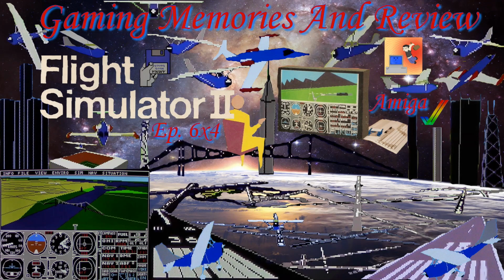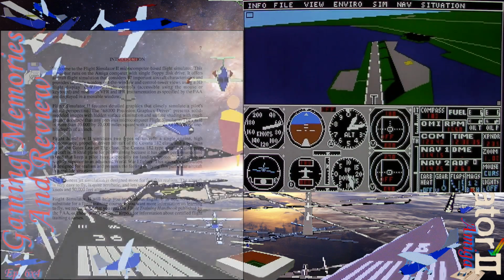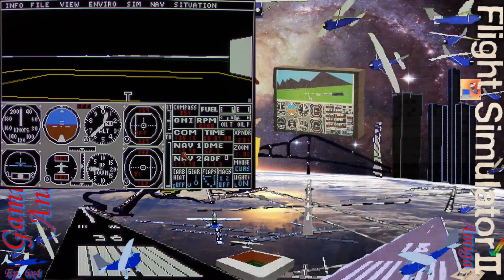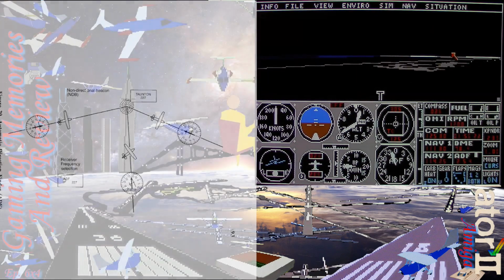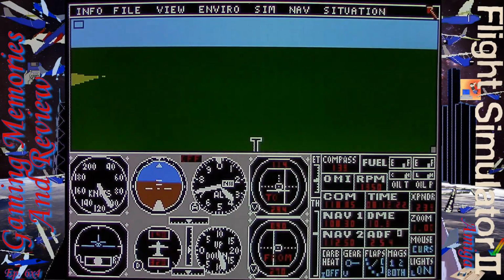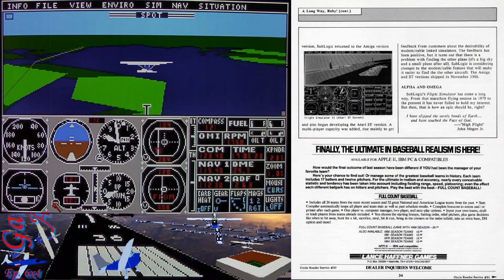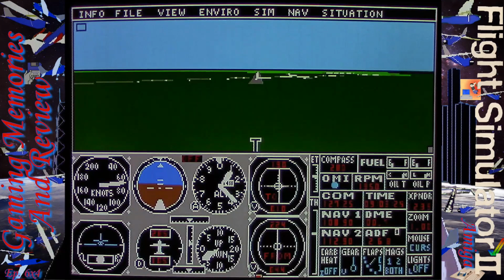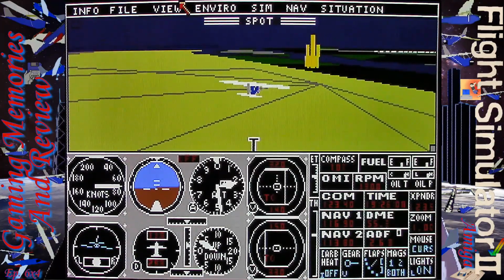Flight Simulator II - Amiga - Gaming Memories And Review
Flight Simulator without the Microsoft! It's not like they had much to do with it anyway! The ground breaking 2nd version of a series still going strong to this very day, shown here on the Commodore Amiga. While it's defined as the 2nd in the line, the Amiga version is really the third generation of the simulation, showing countless improvements over other releases at the time. So much so that the PC releases of 3.0 and 4.0 were based off the Amiga version of II. We'll be showing off numerous magazines from back in the day, comparisons, successes and failures by myself, and we'll take a look at the 200 plus pages of manual and maps! it was a lot of fun putting this together, and it was months of work! Presented in its intended 4:3 aspect ratio from NTSC hardware!

00:00 - Welcome to your doom
00:20 - Introduction
01:20 - Kilr Gamer shoutout
02:20 - First takeoff
02:58 - Flying around Downtown Chicago
04:20 - Reading from the back of the box/Crash/Default Chicago scenery
05:01 - Introduction from the manual/Trying to land
06:34 - Landing is hard
07:28 - Amiga default start location, San Francisco/Landing crashes
08:16 - First successful landing
09:05 - Magazine Info talking about FSII's release
10:50 - Switching to the night
11:20 - Info magazine review
11:55 - Meigs to Chicago O'hare
12:56 - Top 10 games '89 from Info
14:03 - Talking about stalling/Landing at O'hare
15:35 - Taxing at O'hare/Sublogic pamphlet
16:57 - Setting Nav gauges for General Mitchell field, Milwaukie/Supports analog joystick
17:18 - Crash compilation
18:13 - O'hare to General Mitchell/treat the game seriously for enjoyment
18:56 - WW1 Ace mode
19:45 - Landing at General Mitchell/Nothing like navigating at night
21:13 - Navigational radios from the manual/NAV/Omni/DME/ADF
22:21 - Using ADF to get to Sheboygan
23:00 - Chicago area map/General Mitchell to Wittman via Sheboygan
25:50 - Talking about the ILS system but not using it correctly yet/Landing at Wittman
27:00 - Amiga World Review
27:50 - Speed of the game/Comparing with IBM FSII
28:32 - Wittman to Grand Rapids Michigan via Sheboygan
29:30 - Finishing Amiga World review/Flying over Lake Michigan/New York
30:26 - All time top Amiga games, Amiga World
30:50 - Landing at Grand Rapids via the ILS system
32:30 - Using fog and wind/Grand Rapids scenery disk 9 to Sault Saint Marie scenery disk 11
34:46 - History of Flight Simulator from Computer Gaming World
35:11 - Sault Saint Marie to Gore Bay VFR via Lake Superior/Lake Huron
37:01 - Gore Bay to North Bay via Sudbury/Readers top choices CGW
37:41 - Running out of fuel
38:27 - Comparison with Microsoft Flight Simulator 3/Port of Amiga FSII
39:25 - North Bay to Toronto
40:03 - 150 Best games of all time, CGW
40:23 - Review from Antic, ST magazine
41:28 - Amiga Plus/Toronto to Pittsburgh via Lake Ontario and Niagara Falls
43:24 - Talking about elevations
44:10 - Compute Best sellers via Billboard/Landing in Pittsburg via ILS/Compute choice award
45:40 - The Learjet
46:08 - Downtown Pittsburg to Cleveland
46:43 - Tops in Amiga entertainment, Ahoy magazine
47:20 - Best head-to-head games, Commodore Magazine
47:38 - Guide to Computer Living Best and Not So Best Awards
48:33 - Cleveland to Detroit Metro via Lake Erie/Commodore Computing International looks into Sublogic
49:20 - Computer and Video Games/Landing in Detroit via ILS
50:00 - ST Action
50:31 - Amiga Format (only negative comments)/Flying to Detroit City Airport via downtown Detroit/Lake St. Clair
51:20 - Under the Ambassador Bridge/Belle Isle/Exploring Detroit
53:22 - Final thoughts/Landing at Detroit City Airport
55:05 - NSlate

Gaming Memories And Review - Ep. 6x4 - Flight Simulator II, Commodore Amiga